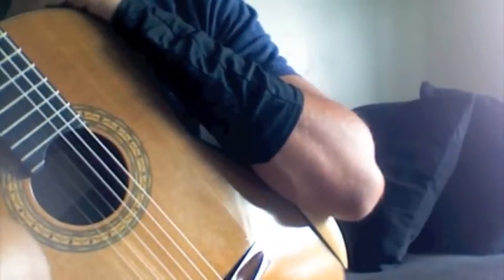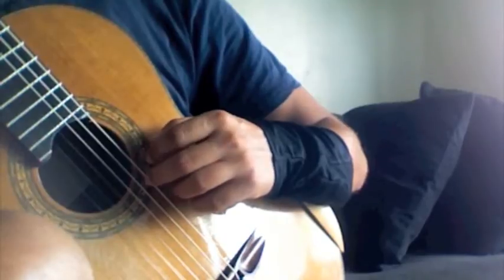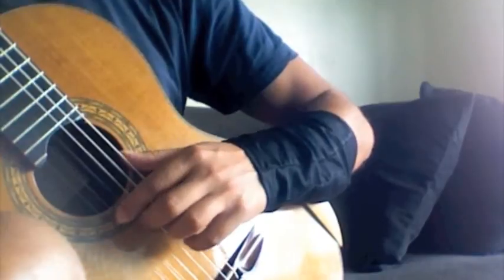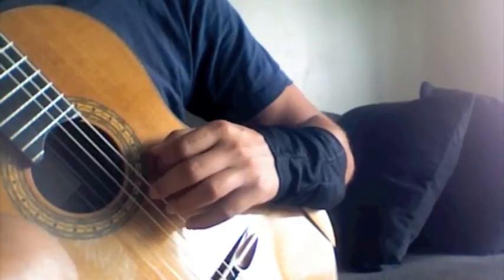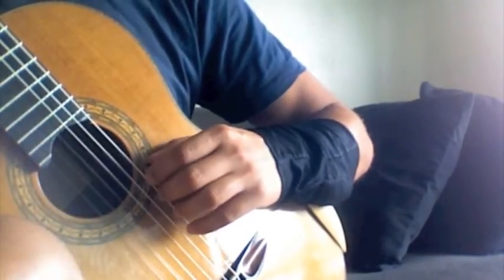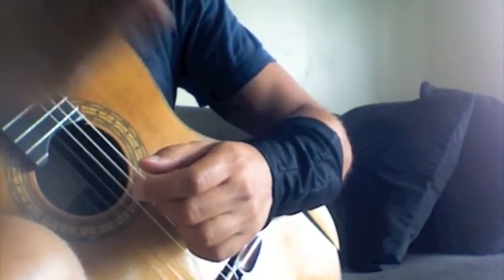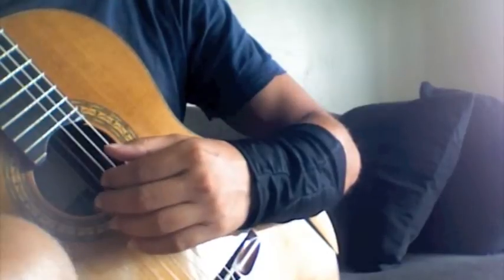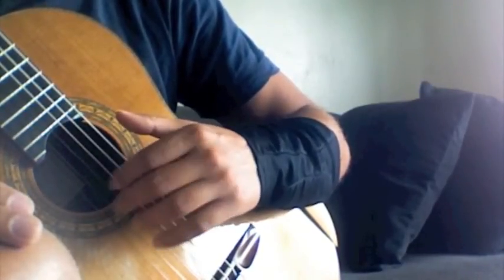Tips on Improving Right-Hand Speed for Scales - Tariq Harb, Guitar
This video is a response to some who have asked me questions about improving right-hand speed for playing scales on the classical guitar, whether its using free-stroke, or rest-stroke technique.
Always using a metronome, I tried to explain the practice method that I followed for some years now to improve my right-hand speed and accuracy.  I hope this helps you.

Please don't hesitate to write to me if you have any questions.